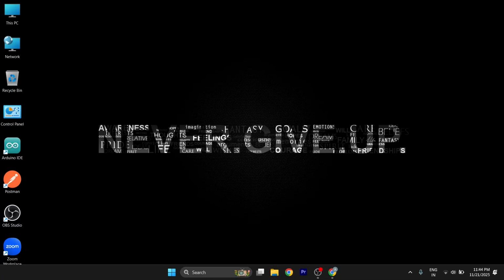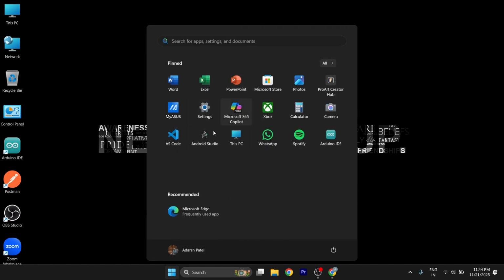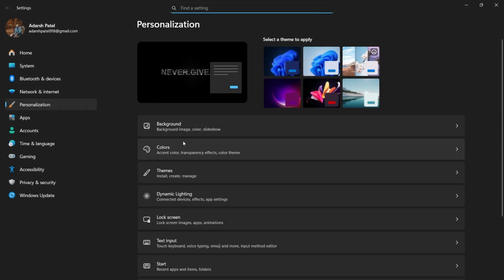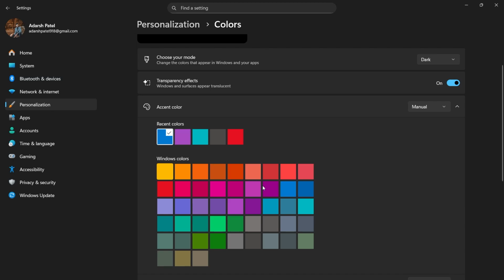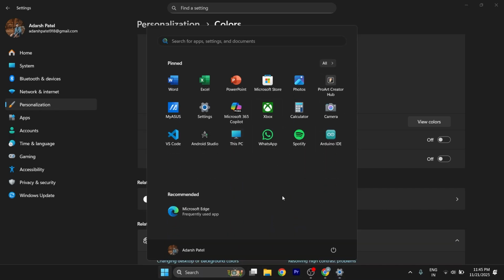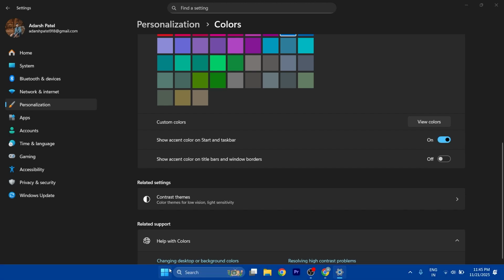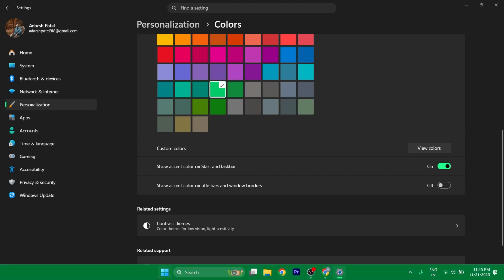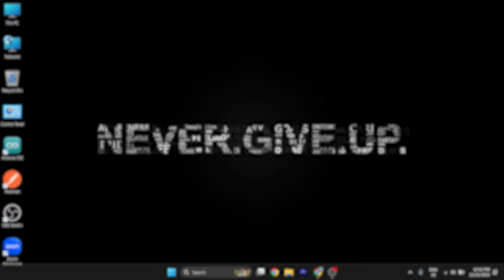How to Change Color of Start and Taskbar on Windows 11 (Simple)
Learn how to change the color of the Start menu and taskbar on Windows 11 with this simple guide. In just a few steps, you’ll see how to personalize your Windows look, pick your favorite colors, and make your desktop feel truly yours. Perfect for beginners who want a quick and easy walkthrough. Join us as we explore the features and best practices for using Windows 11 on your platform.